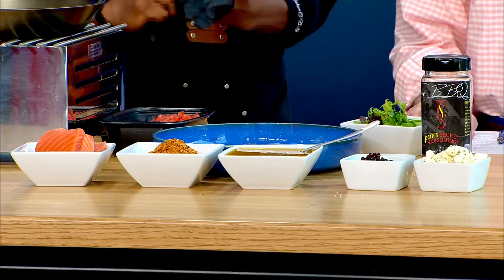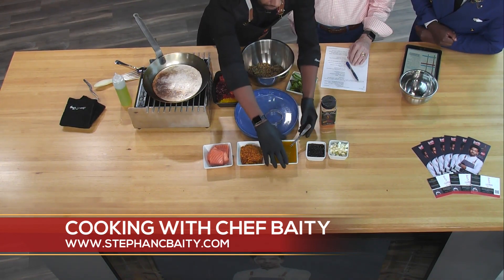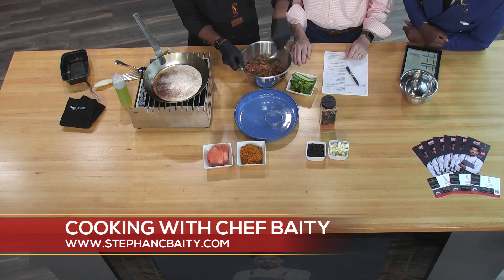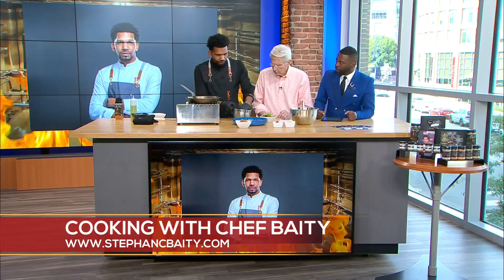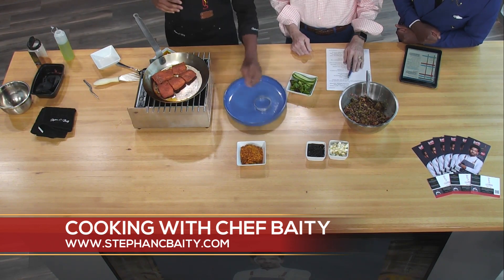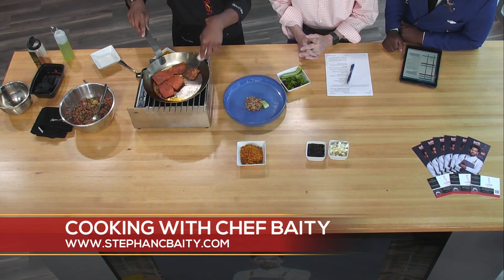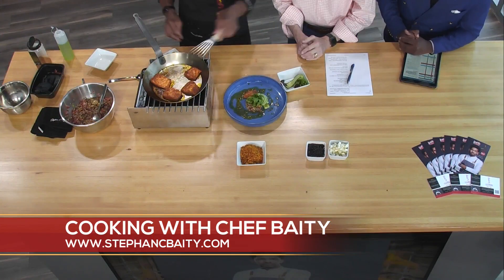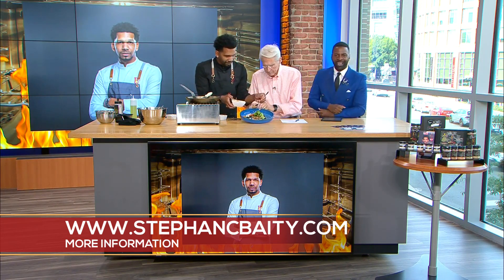Cooking with Chef Stephan Baity